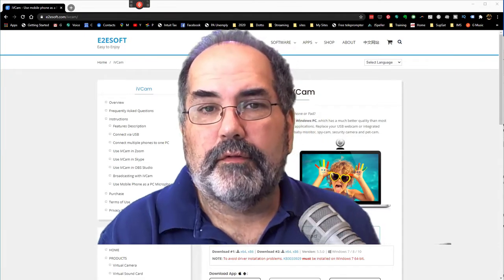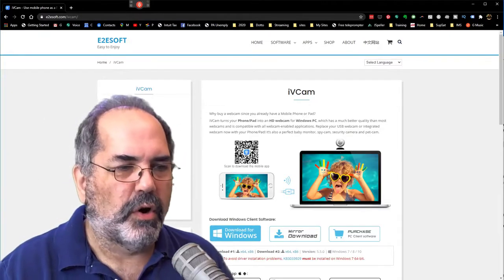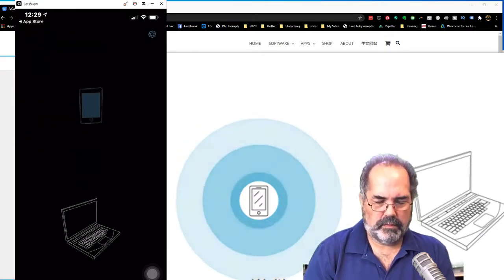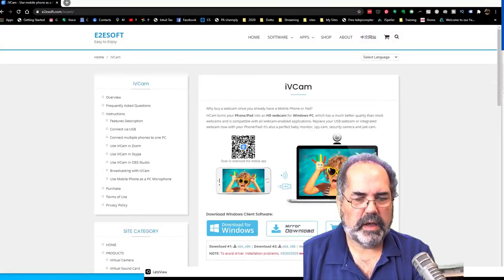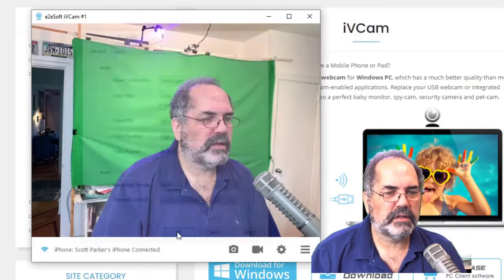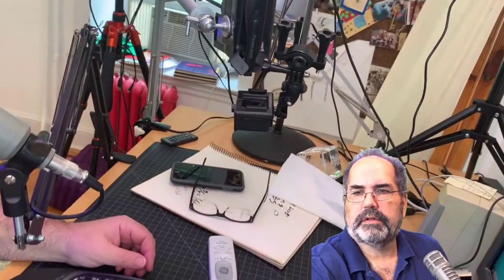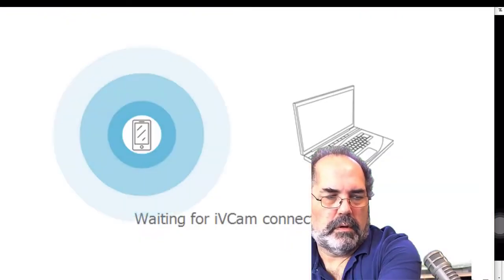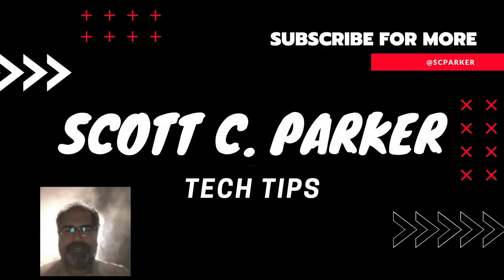How to use iPhone as WebCam for a High Def Picture using iVCam app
How I use my old iPhones, iPads, and android phones as high-definition WebCams. I use an old Galaxy Note 4.
Many phones of relatively recent vintage have higher quality cameras than even the most expensive WebCams. In this video I show you how to hook up an iPhone to work as a second camera to my WebCam. It can be used as a primary camera for Zoom, OBS, Skype, Google meet, Google classroom, teams, etc. Any application needing a camera should be able to recognize the feed using e2esoft.com iVCam.

Table of Contents:

00:00 - Start
00:37 - e2esoft.com iVCam
01:35 - QR Code
02:14 - Camera Feed
03:17 - Camera Settings
03:27 - 720P
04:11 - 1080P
04:56 - Connect Phone via USB Cable
05:39 - Wrapup
05:52 - Teaser to Multiple Camera Video
06:01 - Compare iPhone to Logitech C910

Scott's Gear:
Yeti Mic
Show Gear Cam
Video Capture HDMI/USB